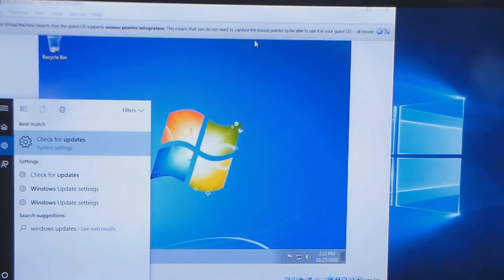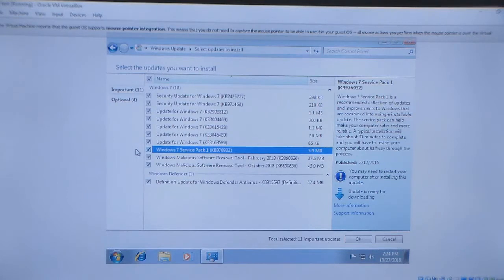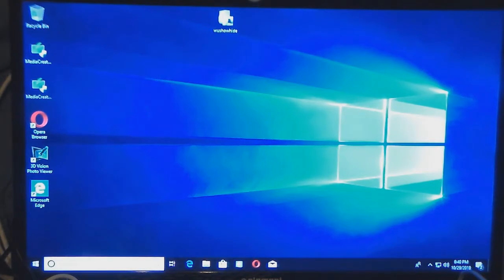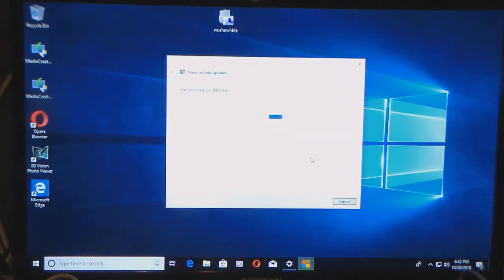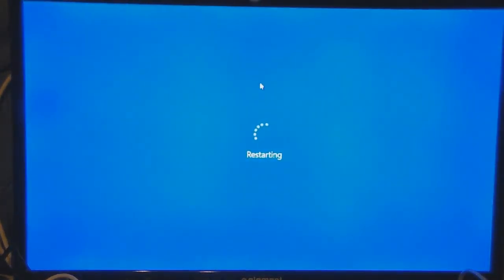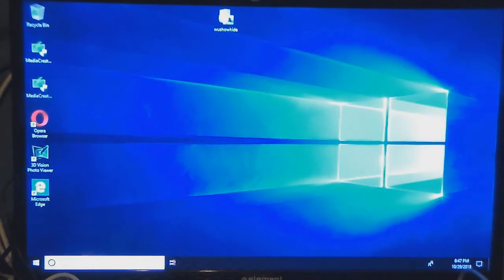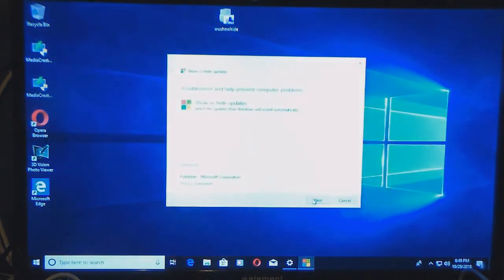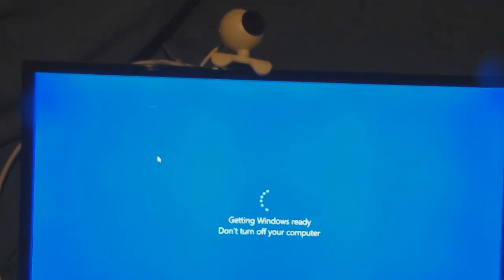how to hide windows updates in windows 7 and windows 10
this video shows how to hide updates in windows 7 and windows 10 this will work for windows 8 as well